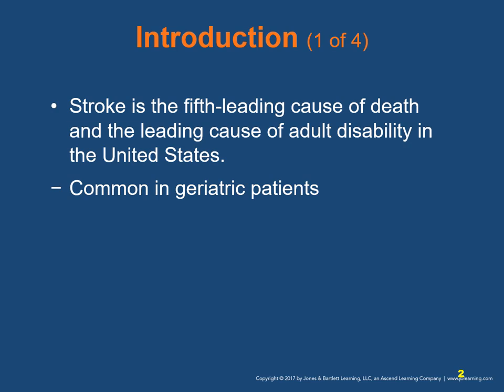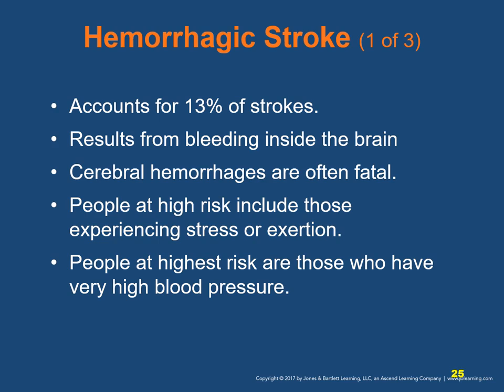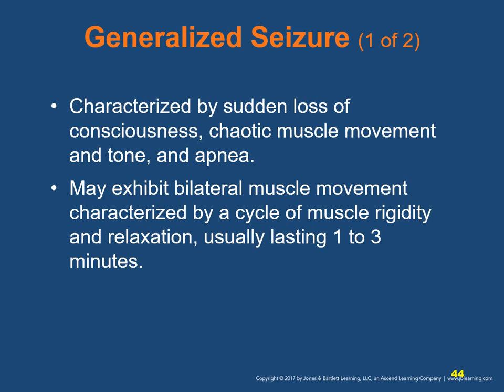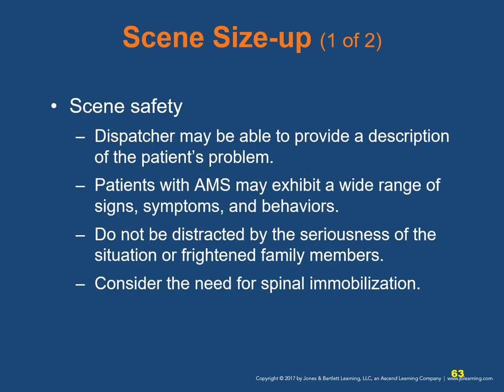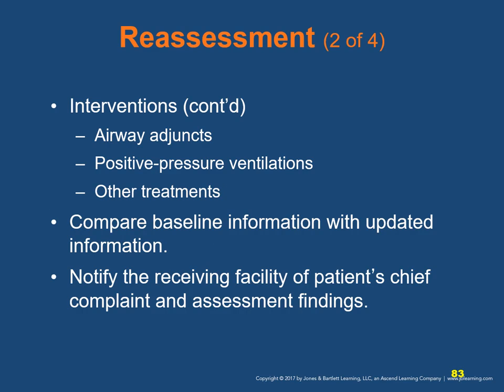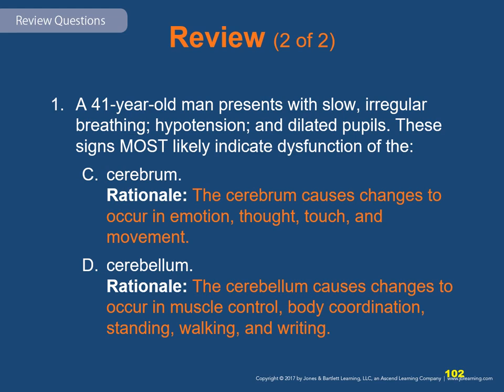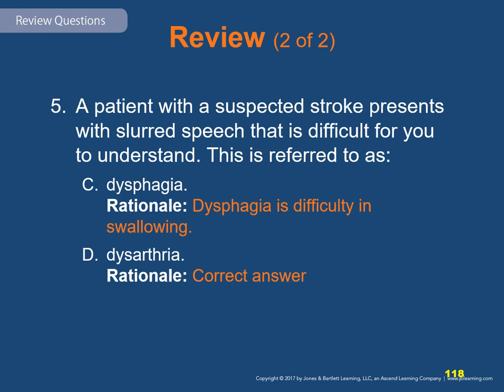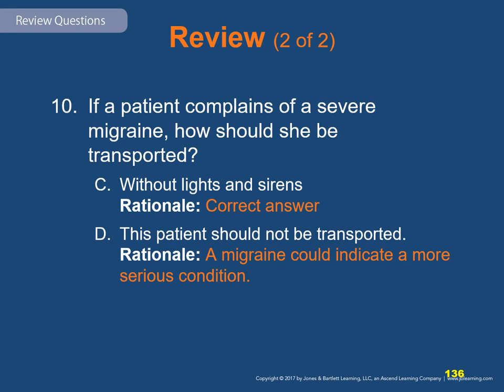Neurologic Emergencies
CHAPTER 17